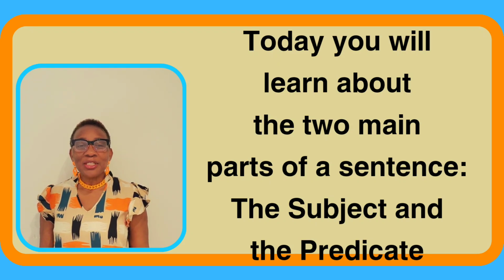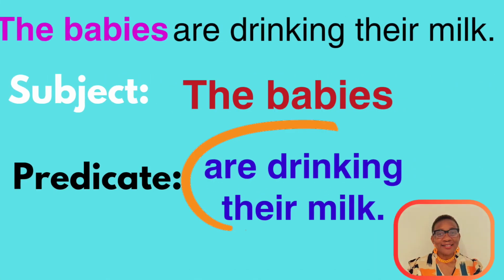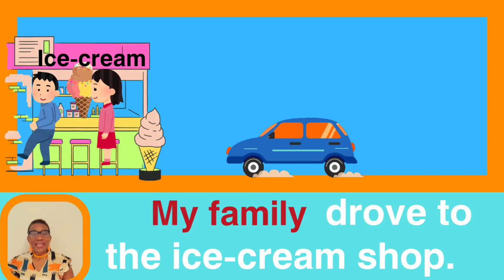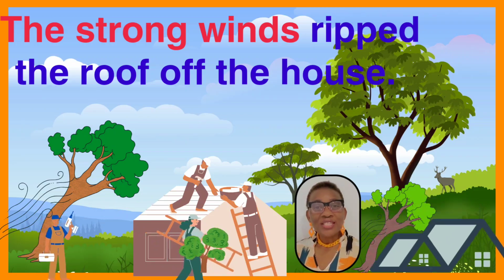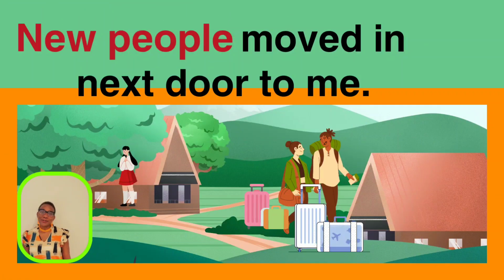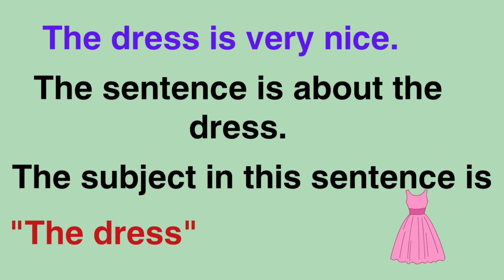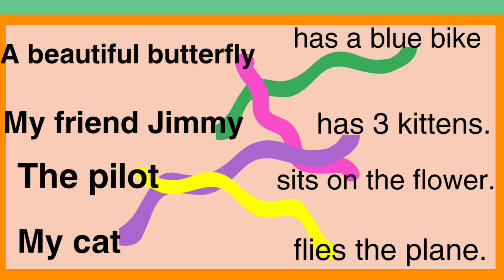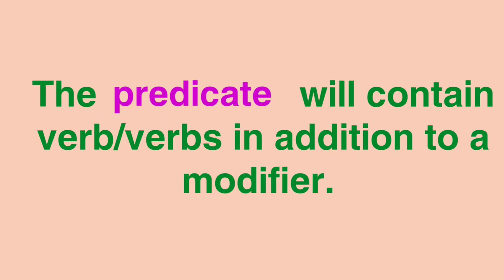SUBJECT and PREDICATE